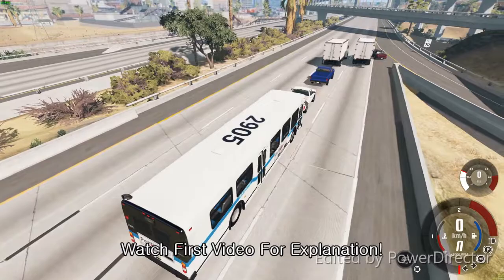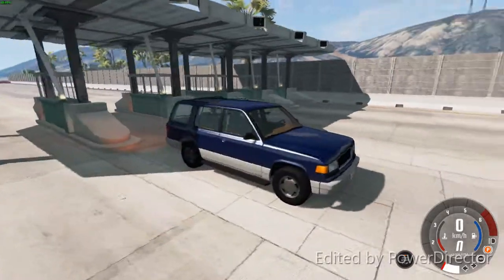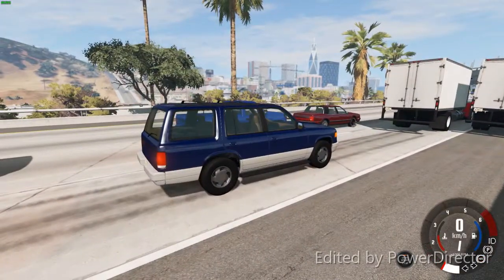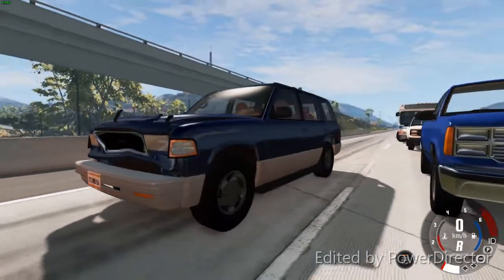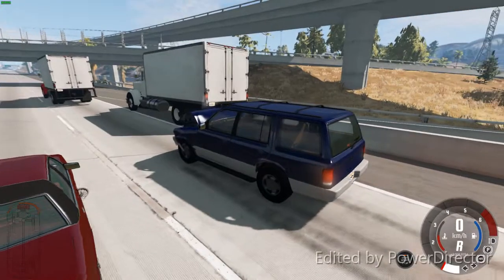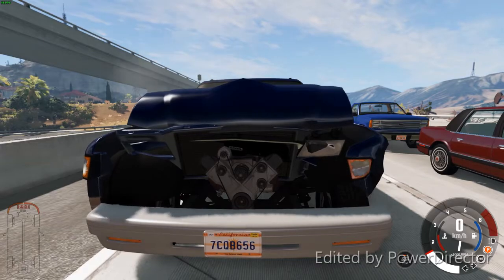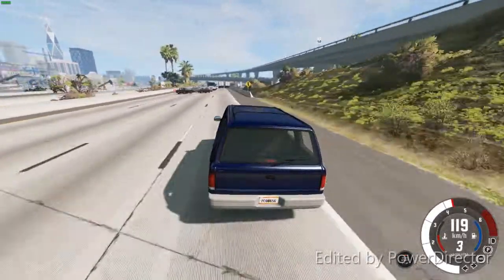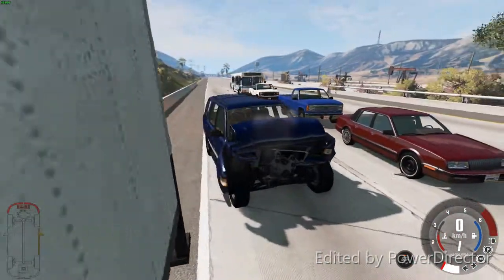BeamNG.Drive Speeding Consequences :: Part 3 SUV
Do you know the difference speeding by 10km/h makes? 20km/h? Watch to find out! This time with no ABS!!
**This is not a braking test. It is focused on reaction and ability to control the situation by braking with the influence of speeding**